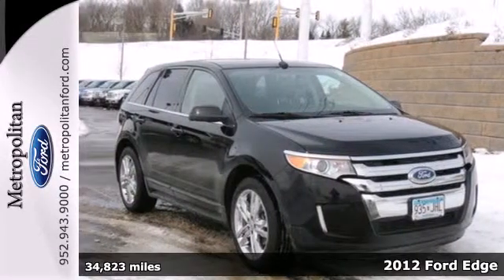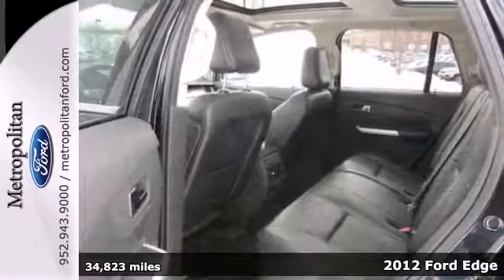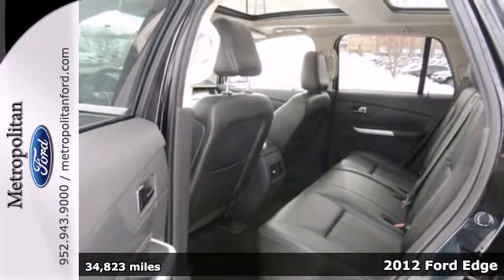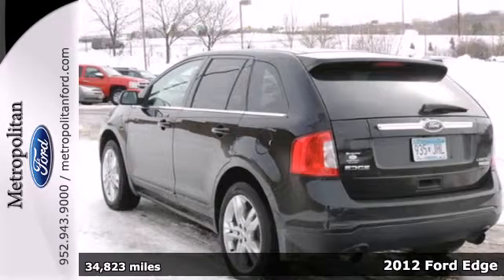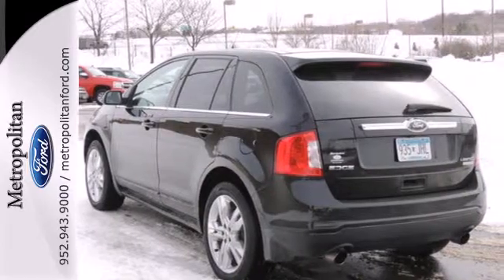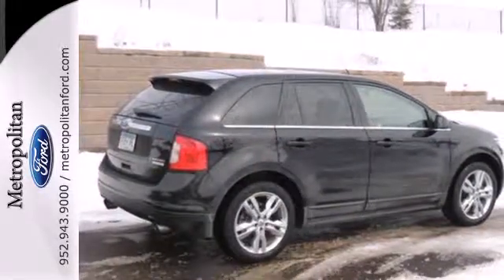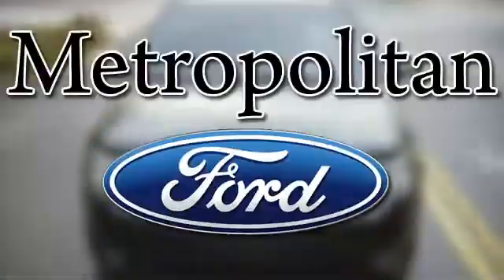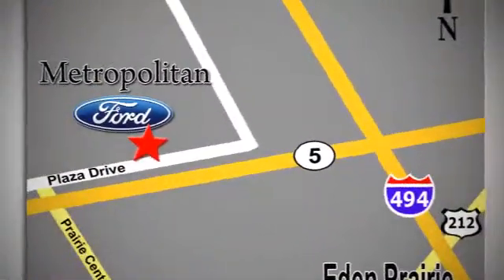2012 Ford Edge Minneapolis MN Eden Prairie, MN L3317A2 SOLD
Year: 2012
Make: Ford
Model: Edge
Trim: 4dr Limited FWD 2.0L 4Cyl
Engine: 2.0 L 4 Cyl. Cyl.
Transmission: 6-Speed A/T
Color: Black
Interior: Agate
Mileage: 34823
Stock #: L3317A2

Address:
12477 Plaza Drive